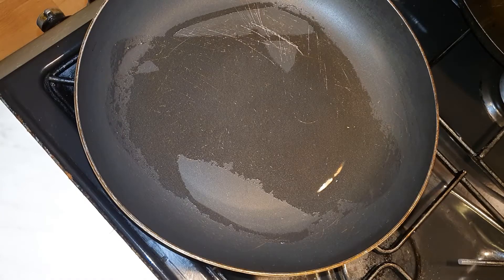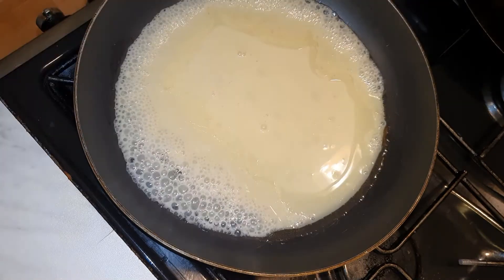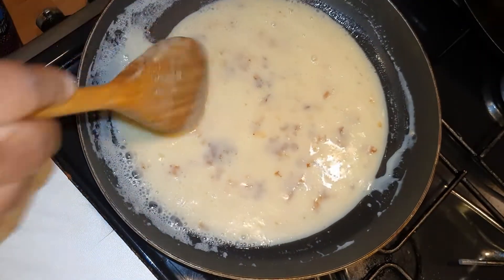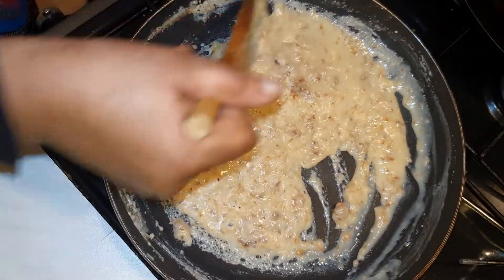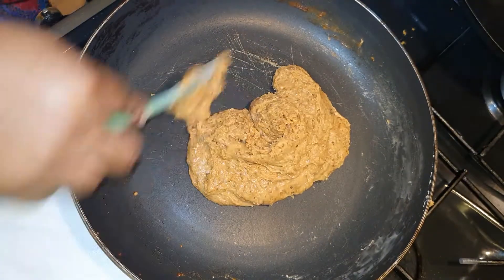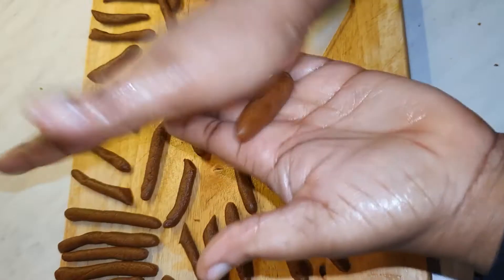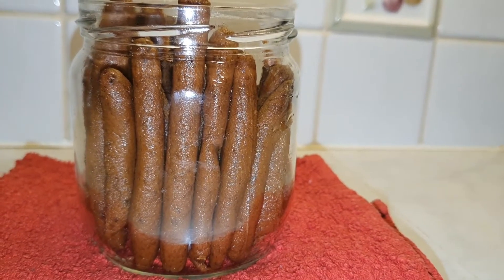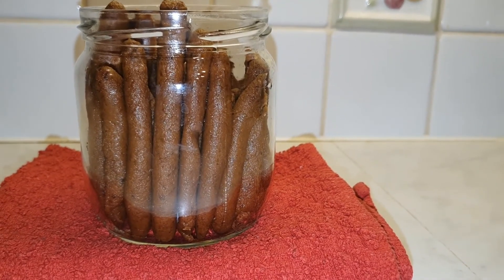How too make Fine Toffee (Ghanaian Sweet)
Hey guys,

In today's video we will be making Fine Toffee

Ingredients used:
- Condensed Milk
- Lemon Zest
- A drop of Vanilla Essence